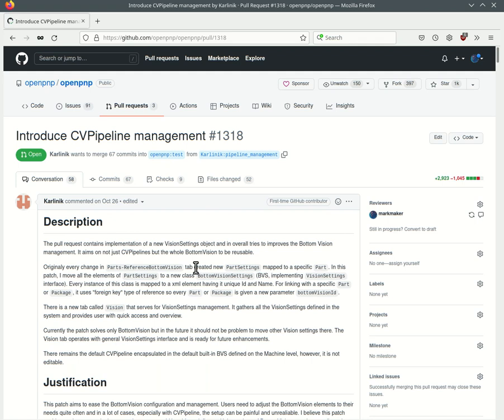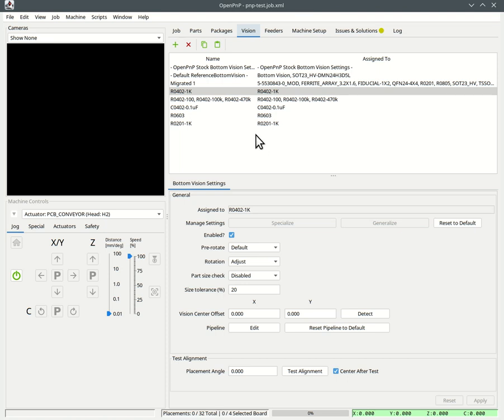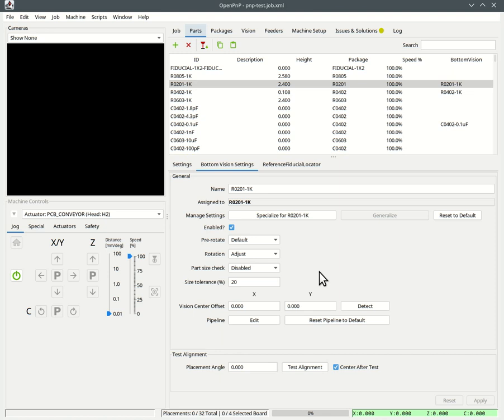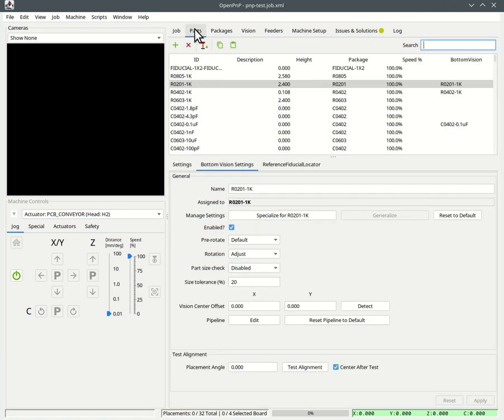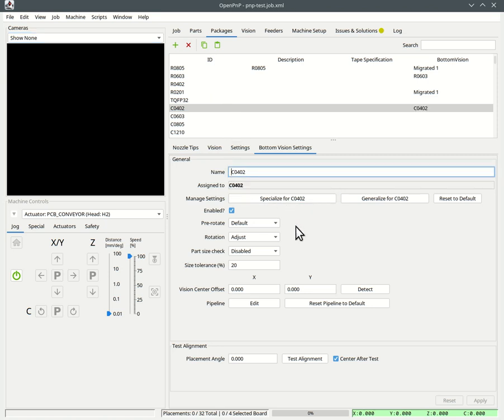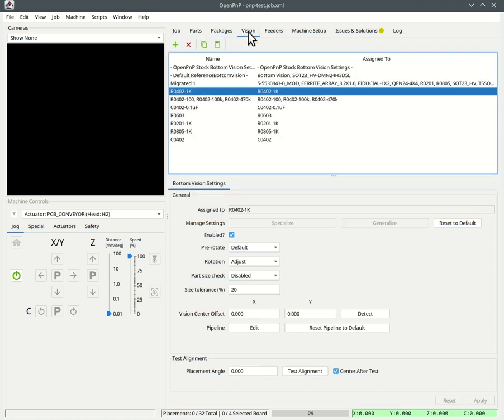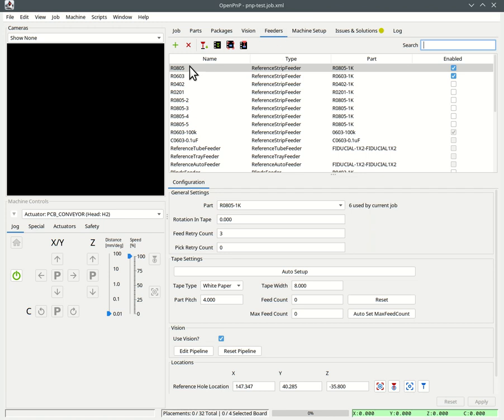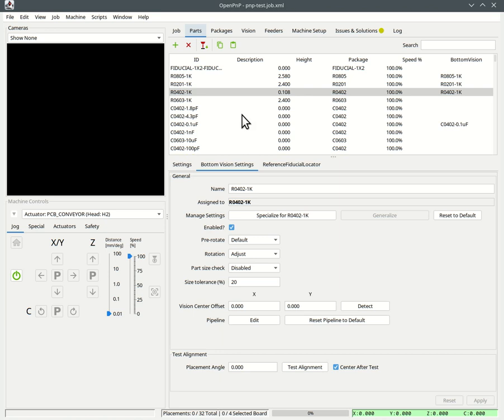OpenPnP New Bottom Vision Settings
A quick overview of the cool new Vision Settings system developed by Karlinik, with some GUI stuff added by me:

This is not yet available for testing, it needs some discussion first.

_Mark